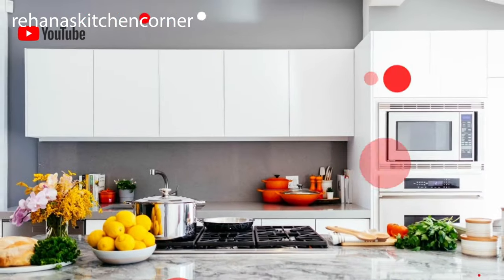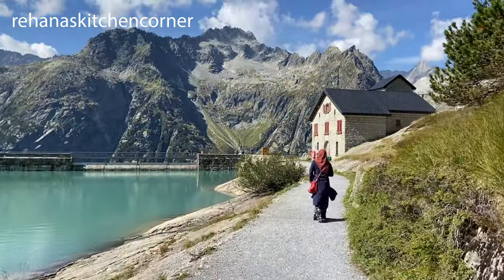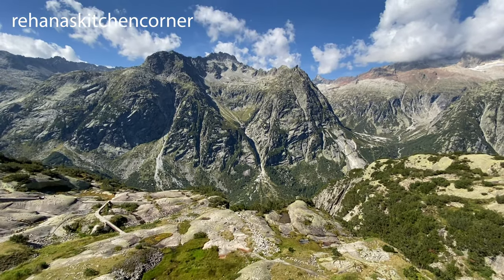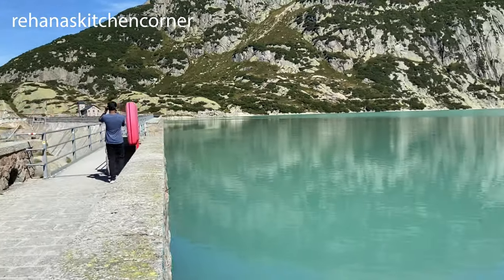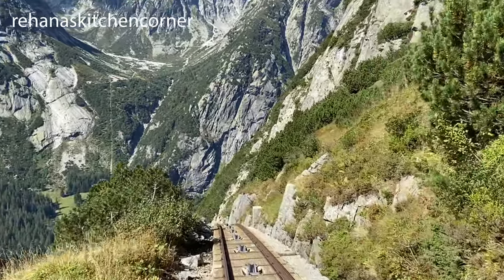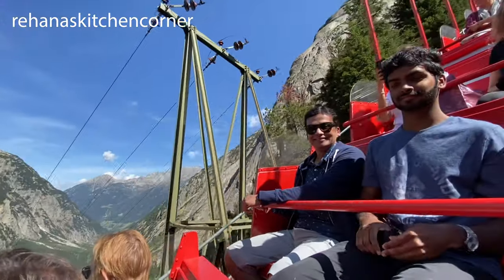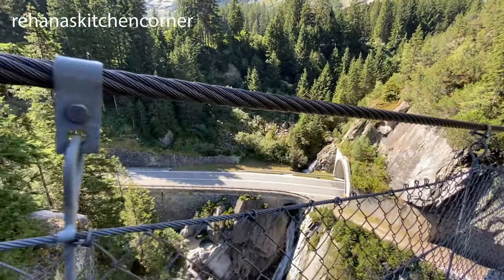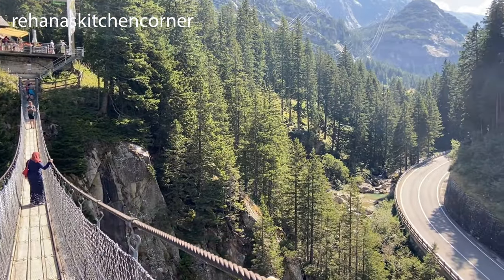Gelmerbahn Mountain Roller Coaster Switzerland || Handeck Suspension Bridge Travel Vlog - RKC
Gelmerbahn Mountain Roller Coaster Switzerland || Gelmersee Lake || Handeck Suspension Bridge Travel Vlog - RKC

Lauterbrunnen Switzerland

Jungfraujoch Top of Europe

Iseltwald Village in Switzerland

Gelmerbahn Mountain Roller Coaster Switzerland